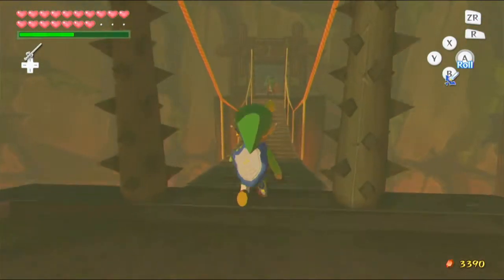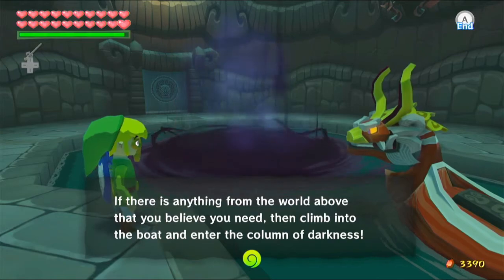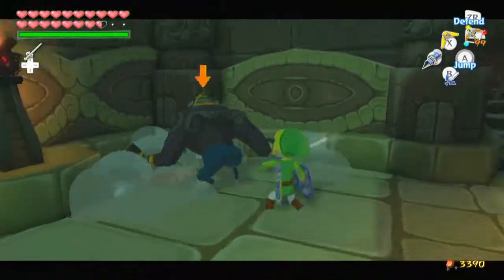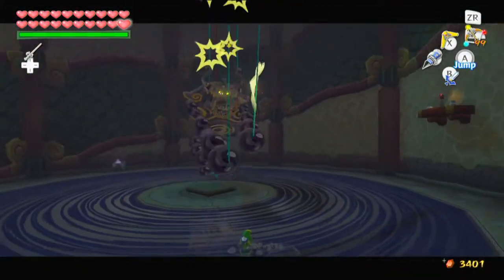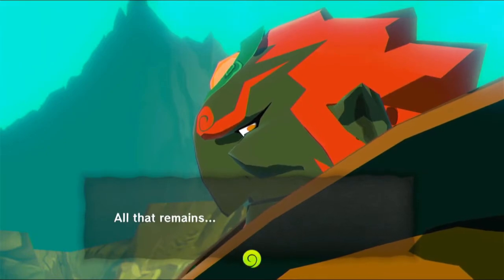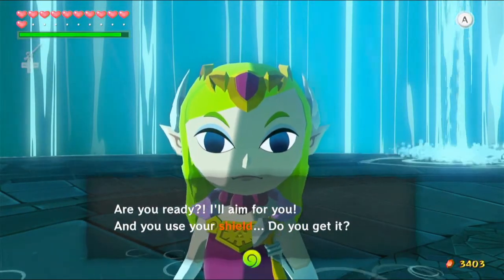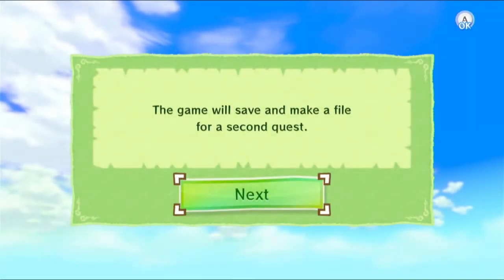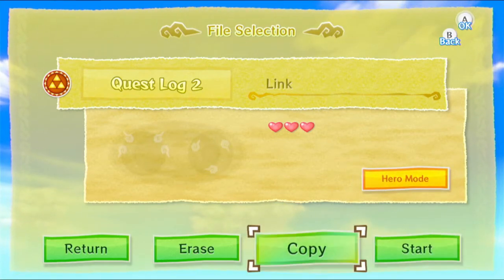The Legend Of Zelda The Wind Waker HD Episode 43 The End Of Hyrule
Finishing the story.
I like the end of the game.